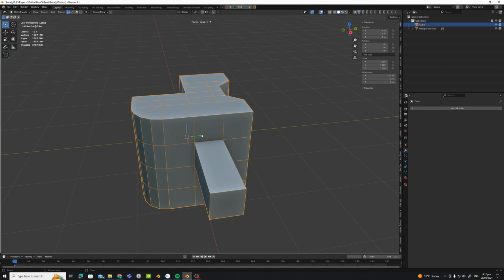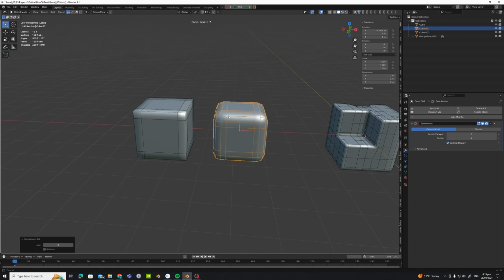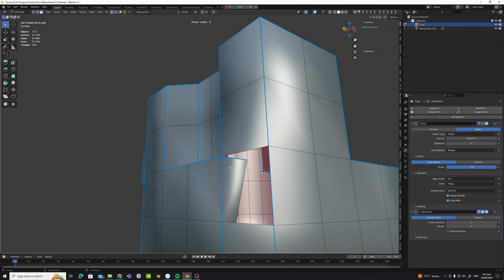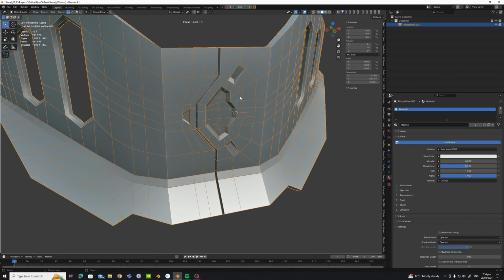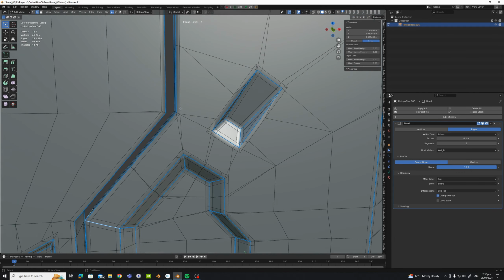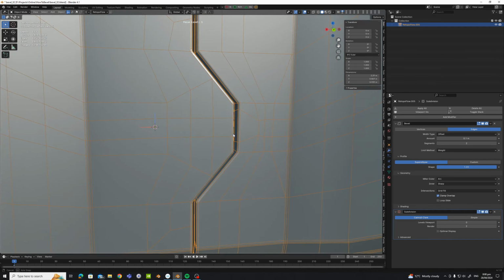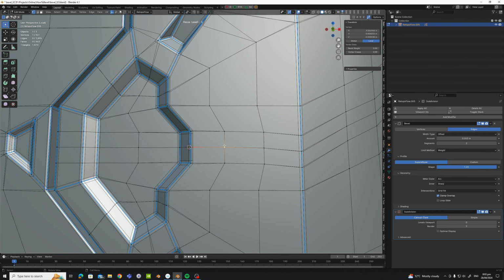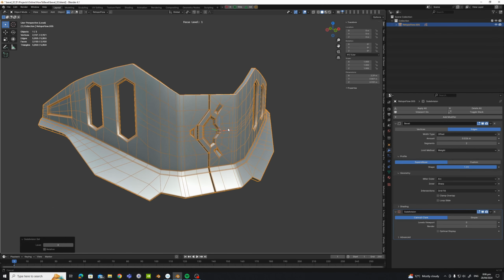How to Bevel for SubD in Blender (With perfect topology)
In this video I go over a workflow I use on a daily basis to create clean hard surface models with perfect edge flow and topology using the bevel modifier.